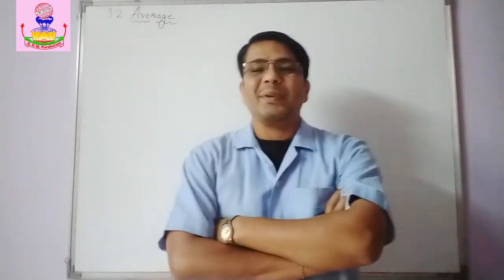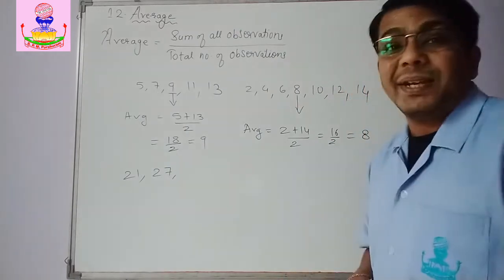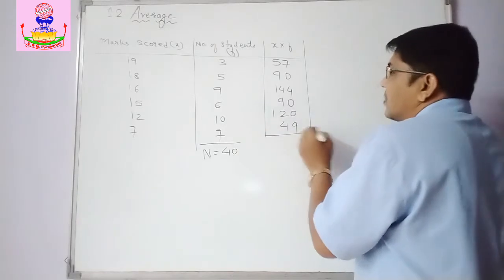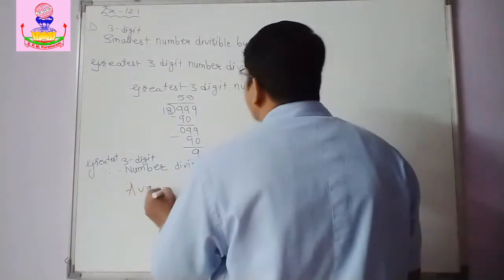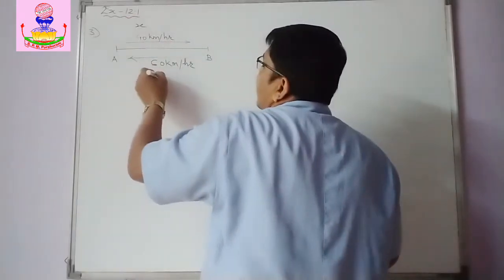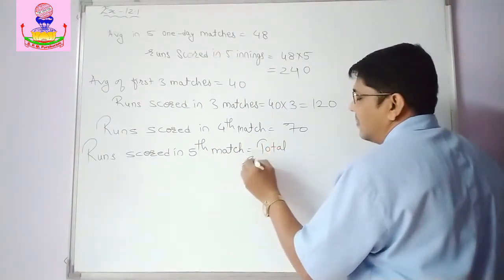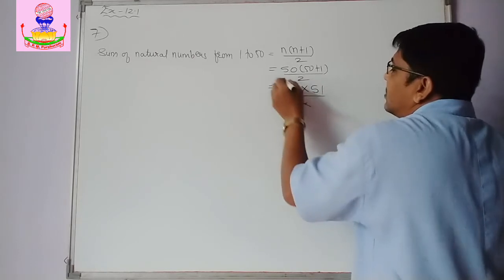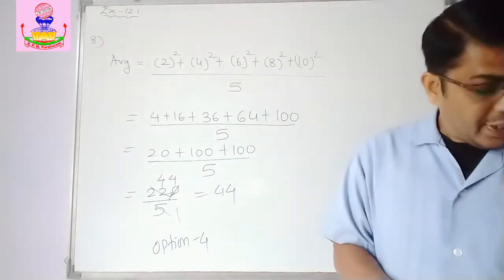12.Average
Explanation, Ex. 12.1